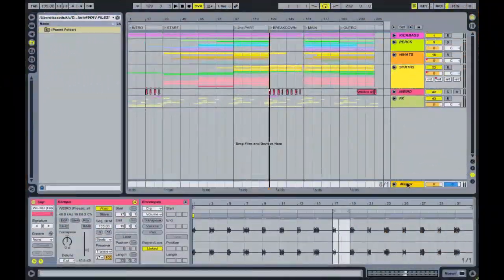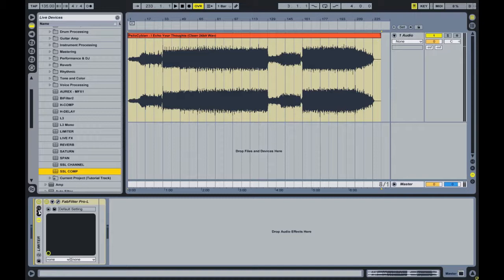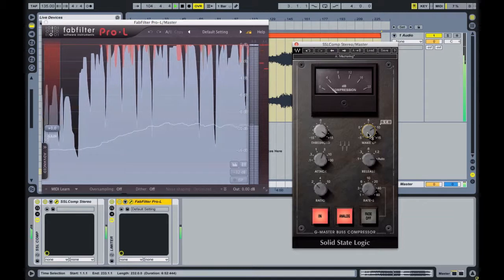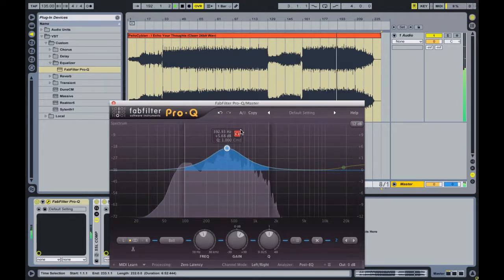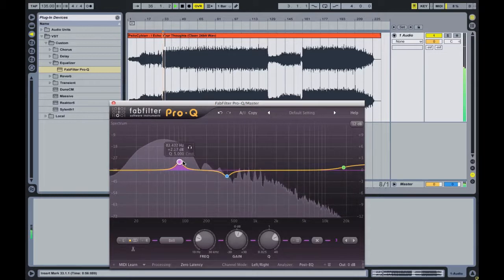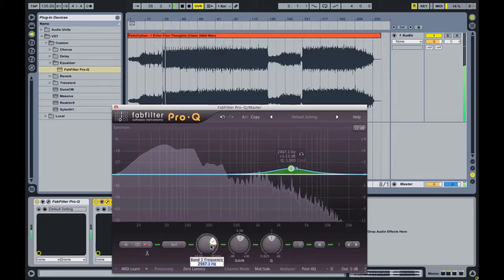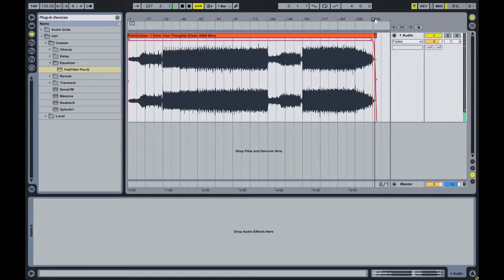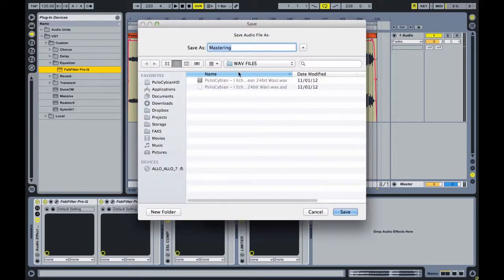9. Mastering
How To Master Your Progressive Psytrance Track